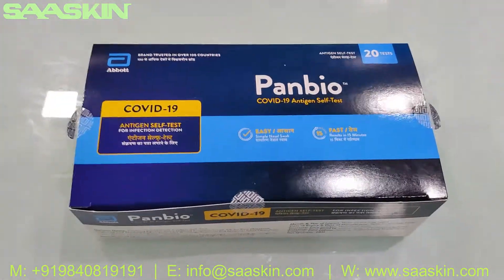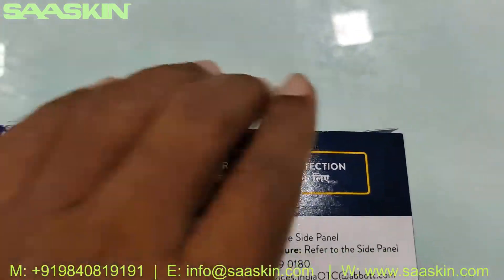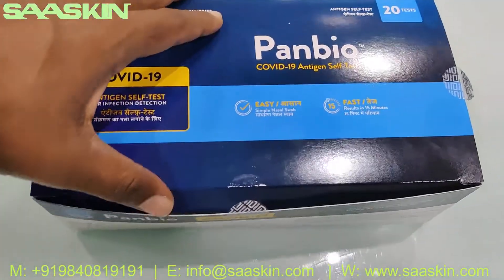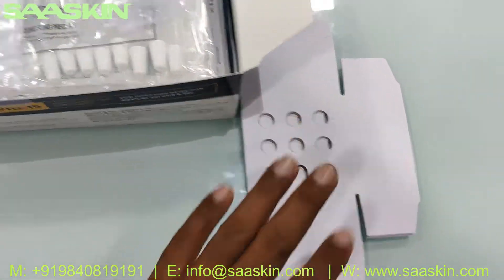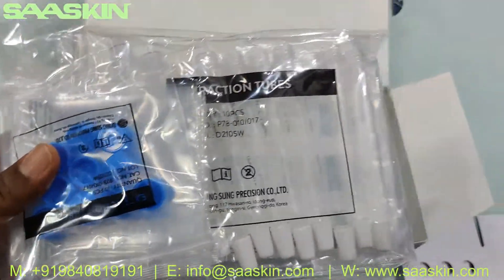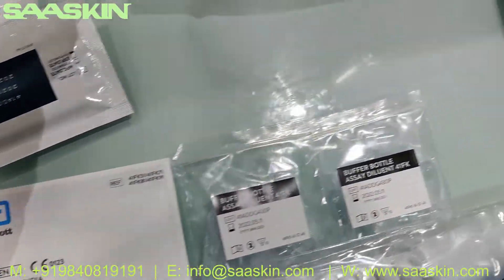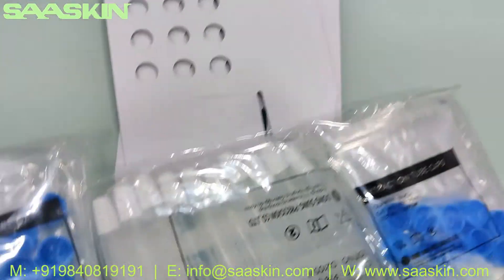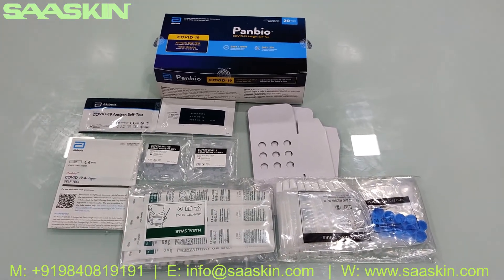Abbott Panbio™ COVID-19 Antigen Self-Test | 20T Kit | Unboxing | Testing Procedure | Home Test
PANBIO™ COVID-19 ANTIGEN SELF-TEST :
Fast, simple and reliable, the Panbio™ COVID-19 Antigen Self-Test provides results in 15 minutes at home. Panbio COVID-19 tests are used by healthcare professionals in over 100 countries.

This over-the-counter test is easy to use, with simple step-by-step instructions using a nasal swab, and can be used for all ages (children under 14 should be supported by an adult).

A SIMPLE TEST FOR COVID-19 INFECTION DETECTION
- Detects active COVID-19 infection in people with or without symptoms
- Get results in 15 minutes
- Follow the included illustrated step-by-step instructions
- No need to visit a busy healthcare facility where you can risk catching COVID-19
- Know your result now; no need to wait for results from your healthcare provider

SPECIFICATIONS:
- Uses a simple nasal swab inserted only 2cm into your nose
- Can be used for all ages. Children under 14 years old should be supported by an adult.
- Store between 2-30° C until use
- Kit Contents: Test Device, Instructions for Use, Extraction Tube, Blue Cap for Tube, Buffer Solution Bottle, Nasal Swab, Tube Rack and Disposal Bag